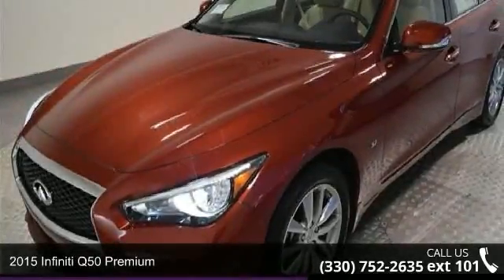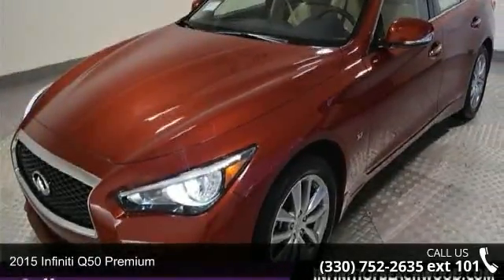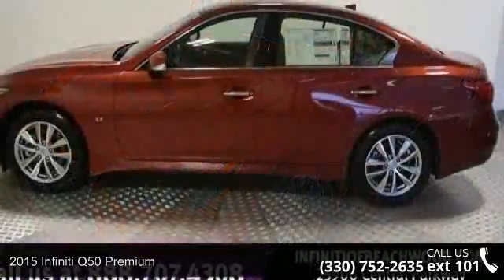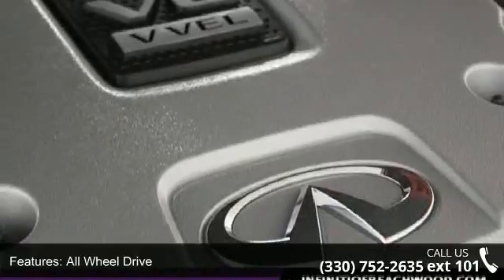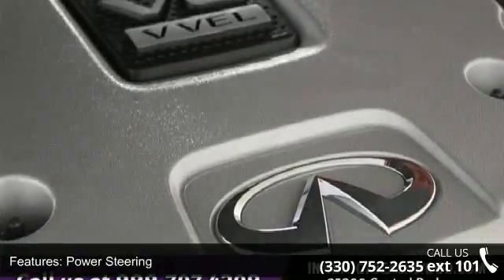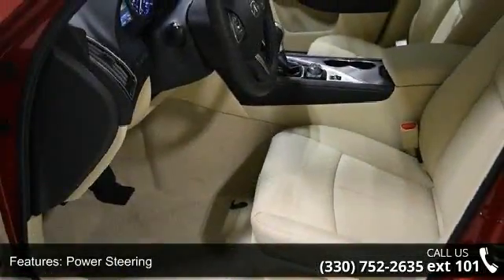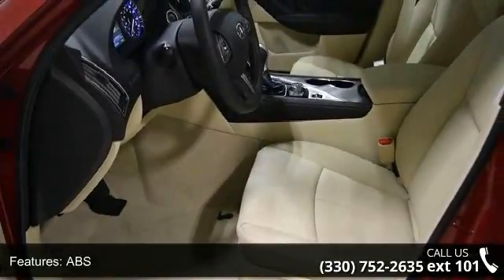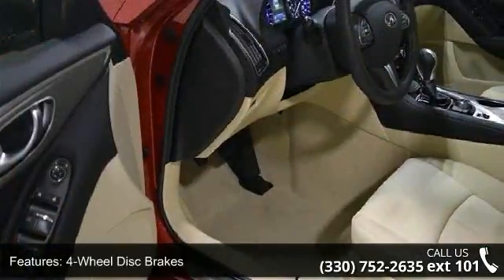2015 Infiniti Q50 Premium - Infiniti of Beachwood - Beach...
Optional equipment includes: 60/40 Folding Rear Seat, All Weather Package, Splash Guards, Cargo Package...  Take a road, any road. Now add this Sedan and watch how that road begins to look like a racetrack**  Other features include: Bluetooth, Power locks, Power windows, Sunroof, Heated seats...Does it all!!    Infiniti of Beachwood A part of The Collection Auto Group